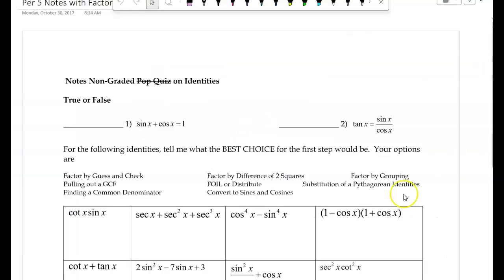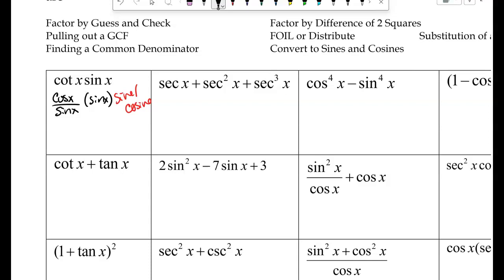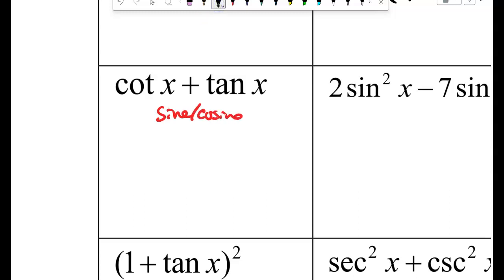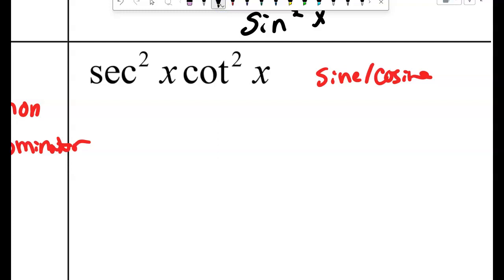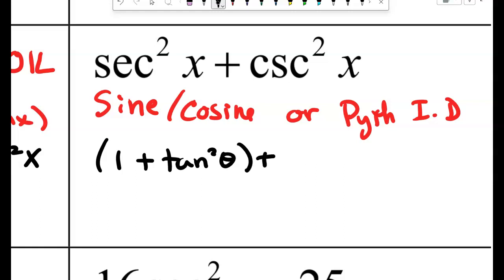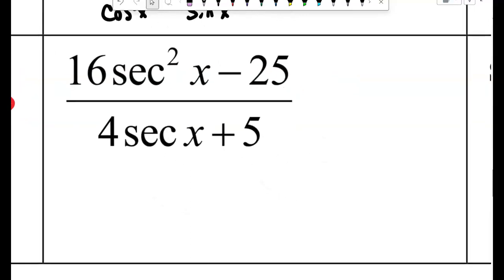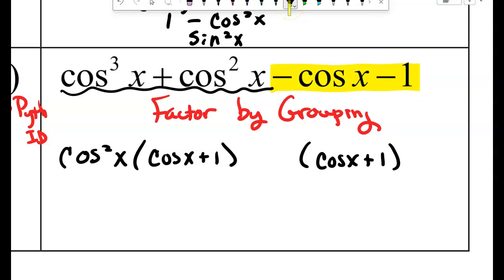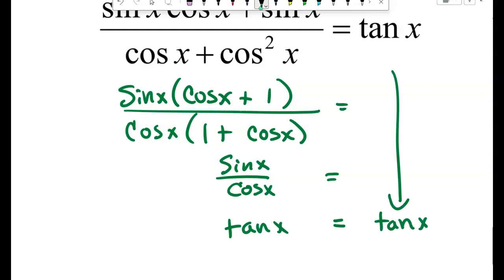Precalculus How to Start Identities Notes